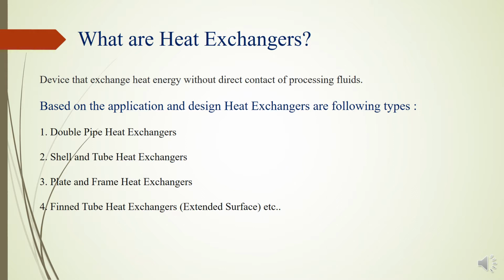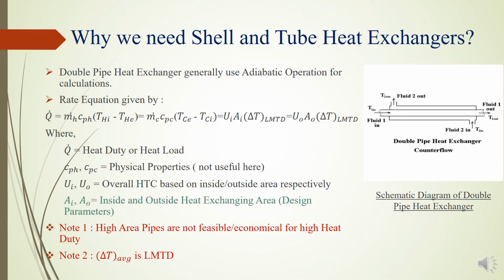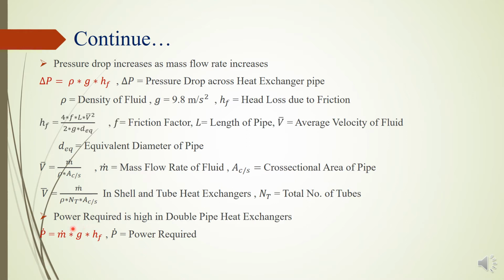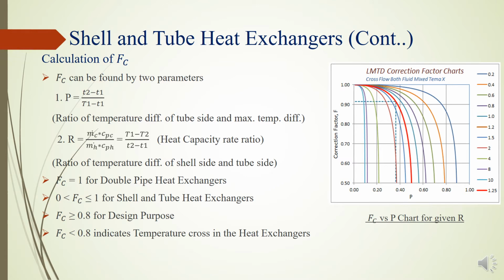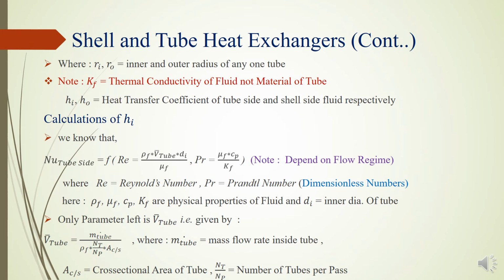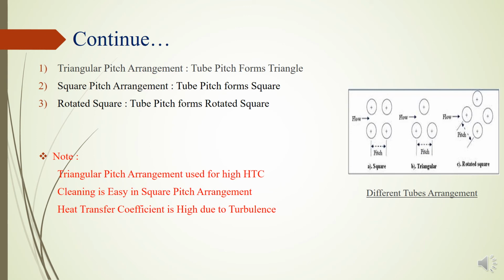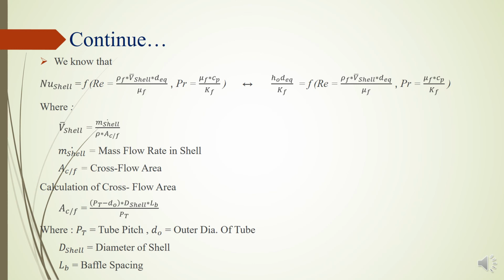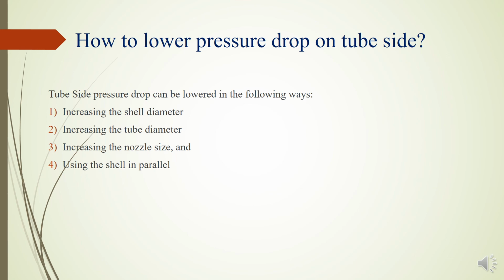Shell and Tube Heat Exchanger Design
In this presentation, we discuss the designing process and efficiency of the shell and tube heat exchanger and also point some highlights on the Kern method to determine the shell side heat transfer coefficient.